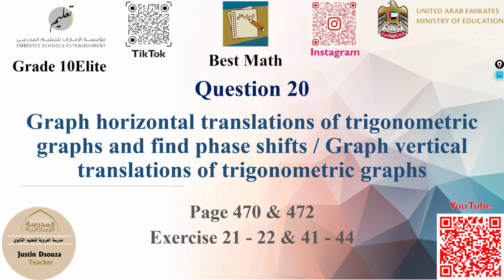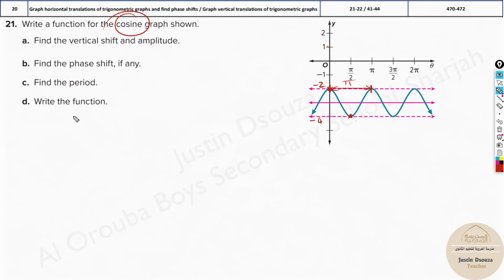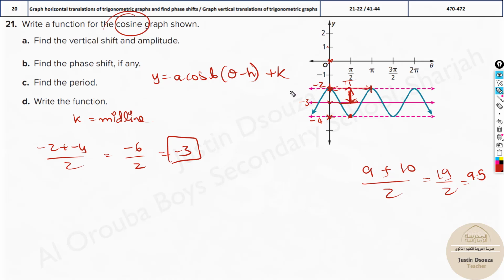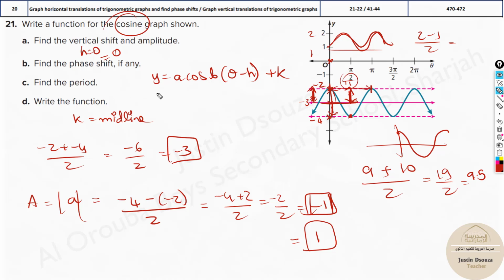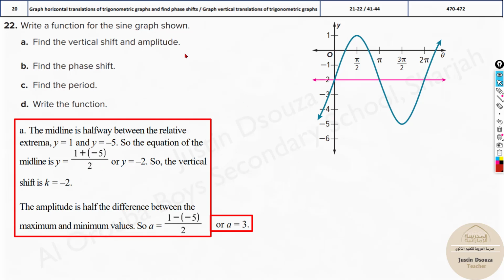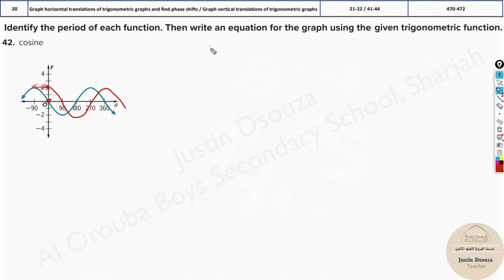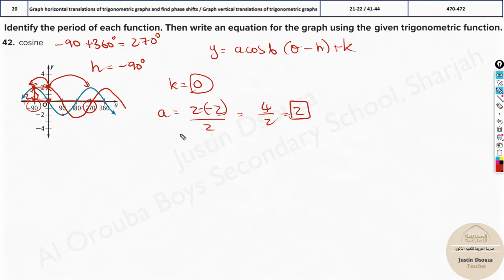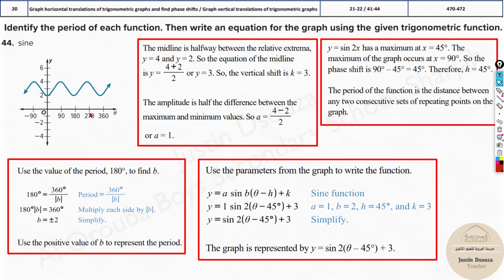Writing the equations for trigonometric graphs | Q20 P2 | 10E | EoT2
G10Elite Question 20 Graph horizontal translations of trigonometric graphs and find phase shifts / Graph vertical translations of trigonometric graphs